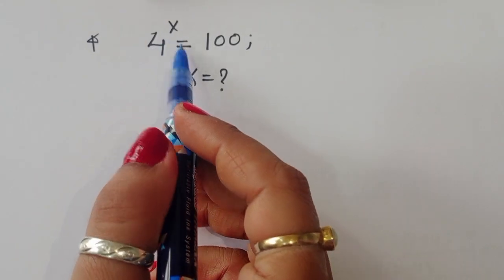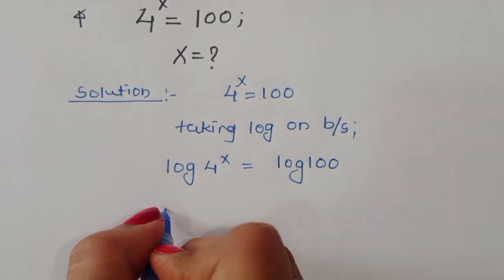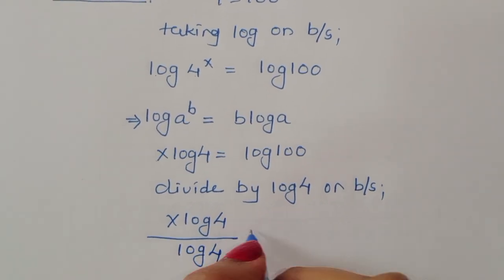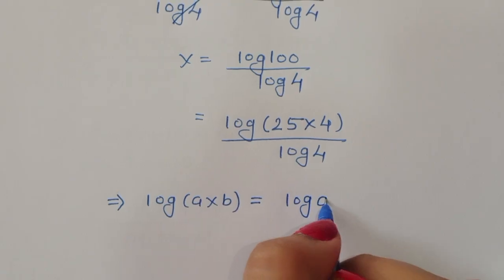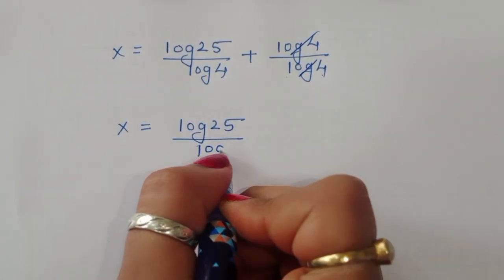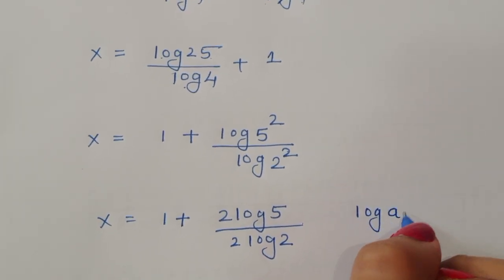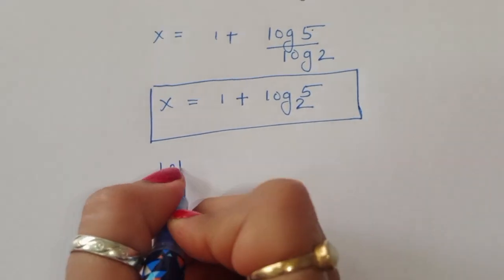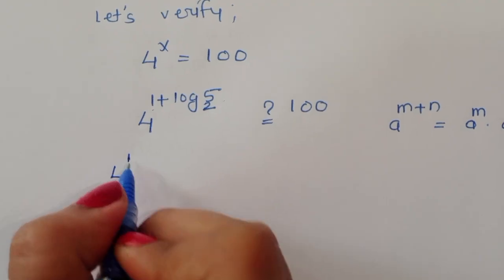Math Olympiad | A Tricky Maths Olympiad Question | Algebra Problem 👌